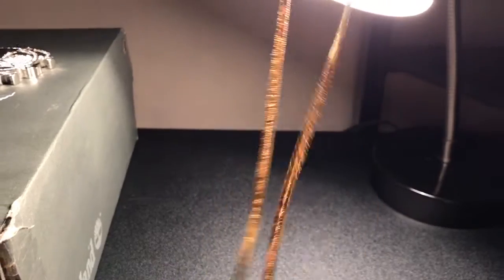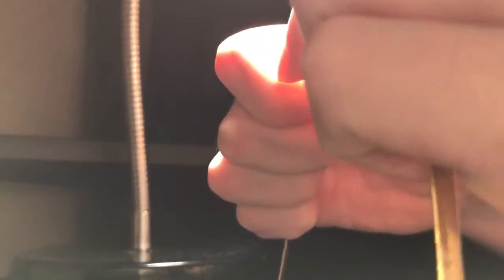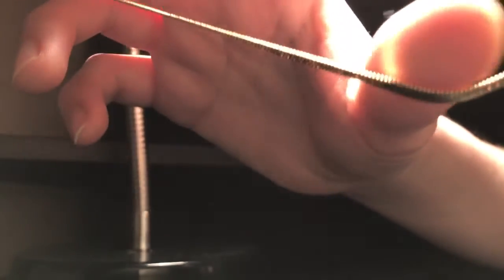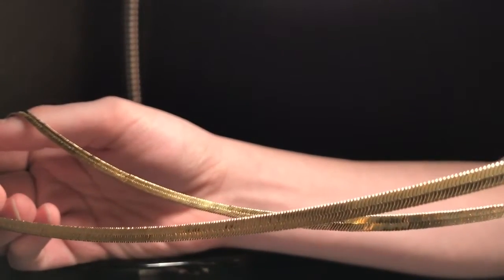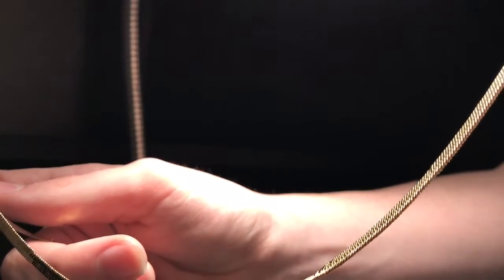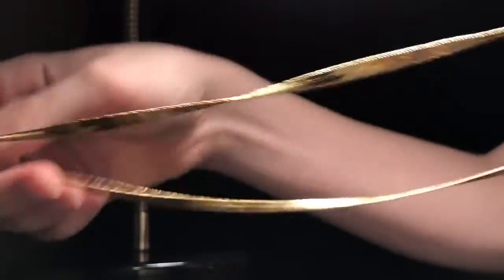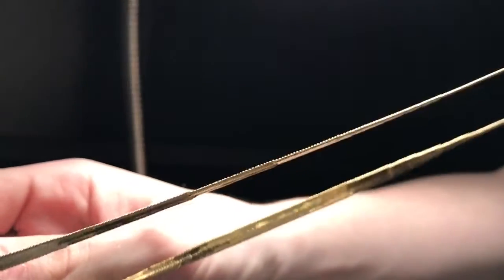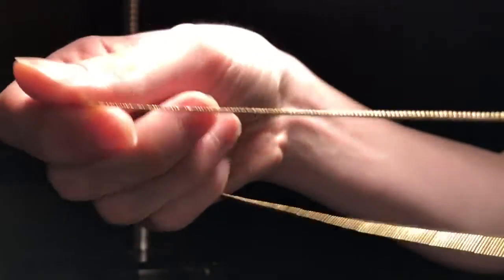Herringbone chain review